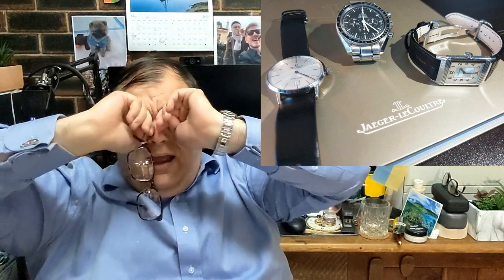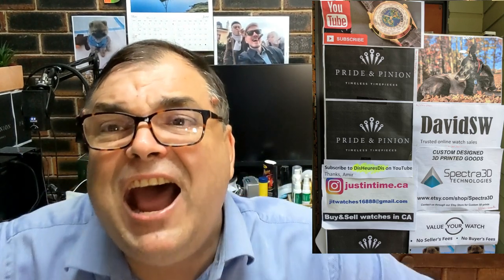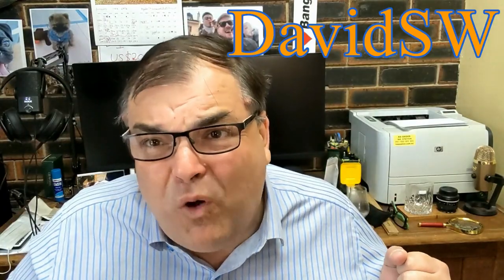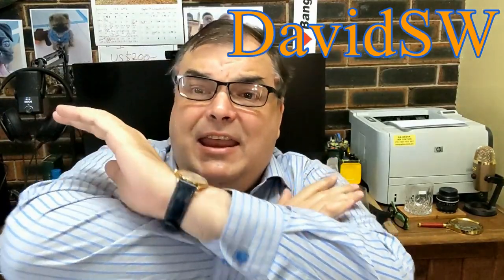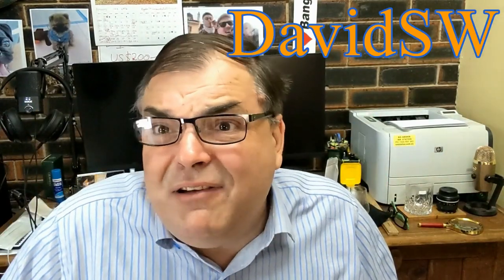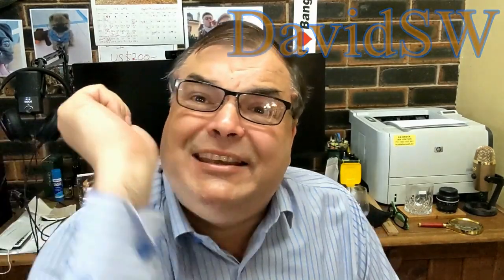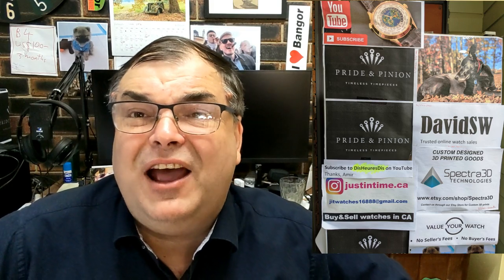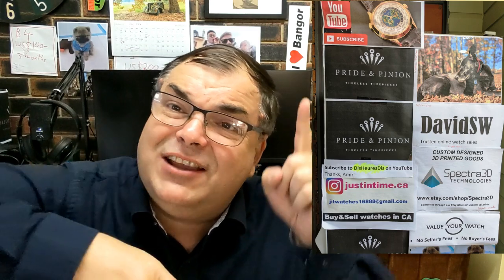PAID WATCH REVIEWS - Should I take a profit from a Rolex No Date Submariner? 22QB35